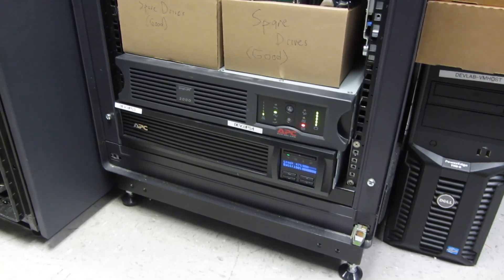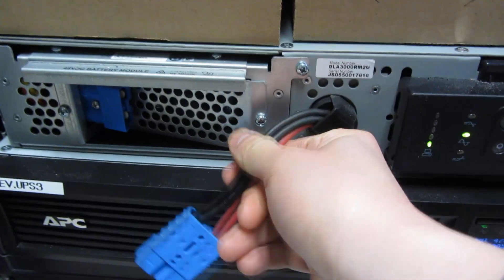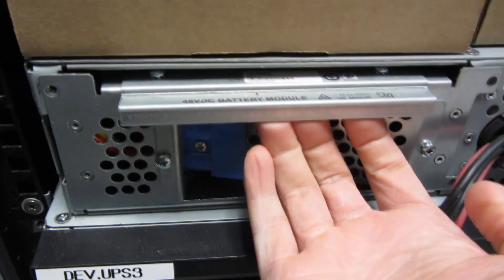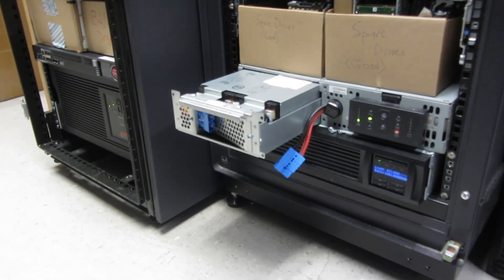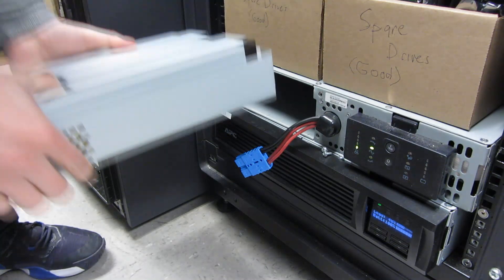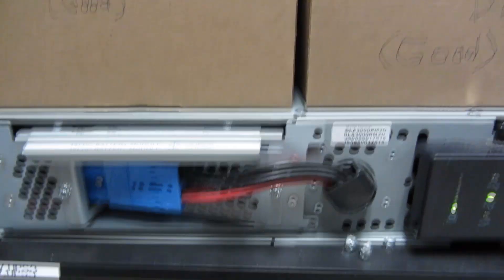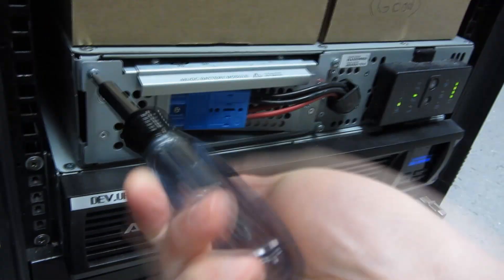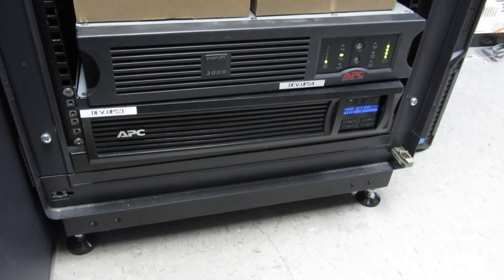APC Smart UPS 3000 Battery Replacement | Hot Swap | RBC43 | DLA3000RM2U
APC RBC43 High Rate Replacement Battery Cartridge UPS SMT2200RM2U, SMT2200RM2UC, SMT2200RM2UNC, SMT3000RM2U, SMT3000RM2UC, SUA2200RM2U, SUA3000RM2U, SUM1500RMXL2U, SUM3000RMXL2U
Model Number DLA3000RM2U
Battery Model Number RBC43

Chapters
00:00 - Uninstall
02:15 - Live Hot Swap Install
04:00 - Reset Panel Status